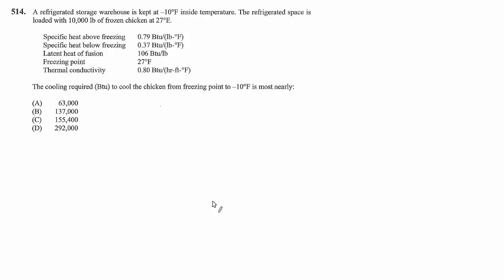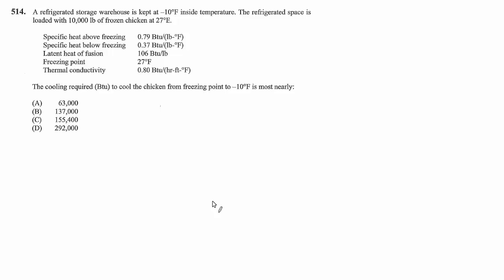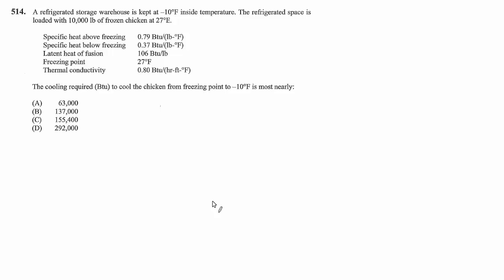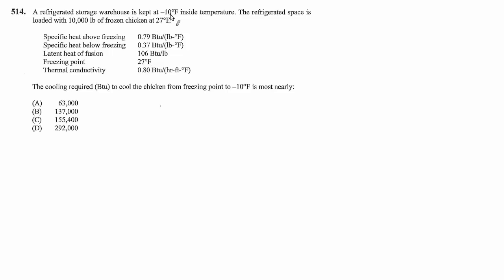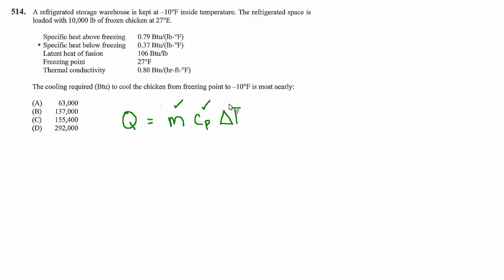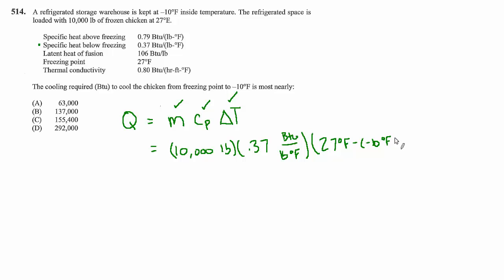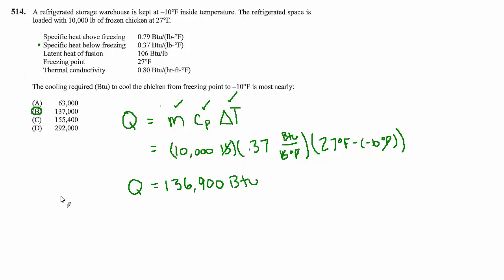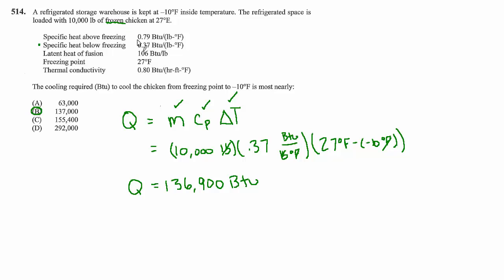HVAC PE Exam Prep Solution: How to Calculate BTUs for Cooling Frozen Chicken in Refrigerated Storage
This video is one problem in a full practice exam set part of the HVAC & Refrigeration Full Access Bundle.

In this video, we solve a refrigeration problem involving the cooling of 10,000 lbs of frozen chicken from 27°F to -10°F in a refrigerated storage warehouse. We walk through the process of calculating the cooling required in BTUs using the specific heat and temperature change, focusing on sensible cooling without the need to account for latent heat. The example highlights the importance of understanding how frozen materials cool and the formula for calculating energy requirements in refrigeration systems. Follow along as we break down the problem and arrive at the final answer: 136,900 BTUs.

Happy Studying,
Dan